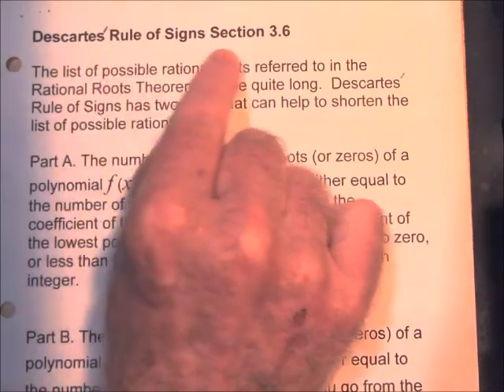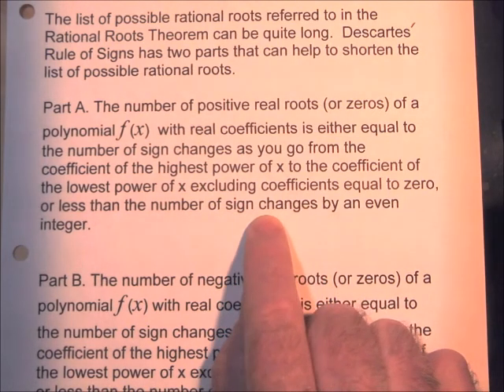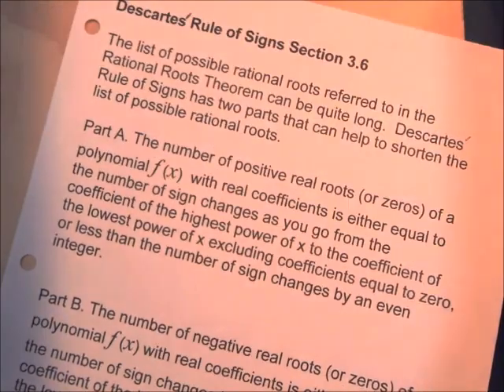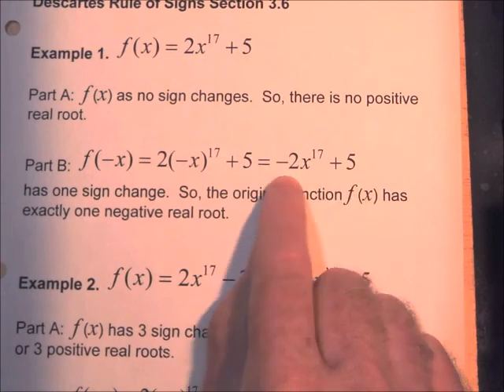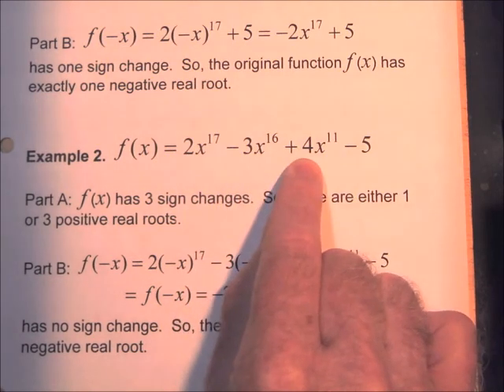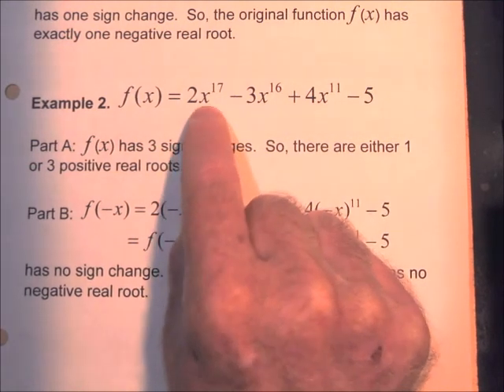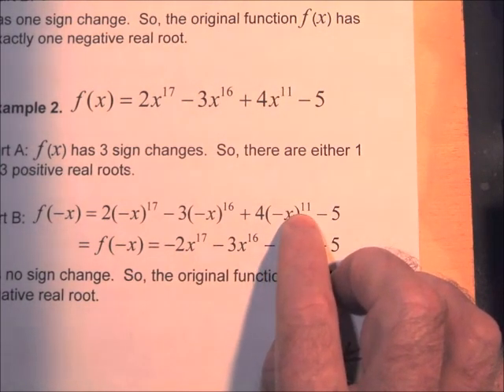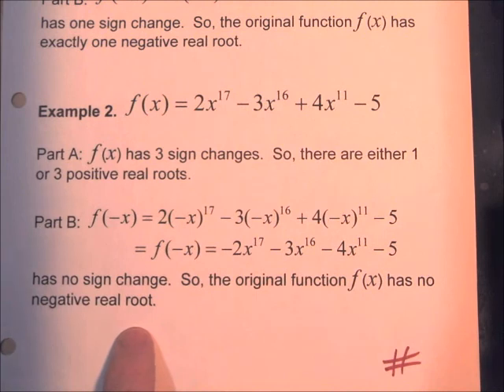161 u3 descartes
Use Descartes' Rule of Signs as an aid to finding x-intercepts of polynomial functions.